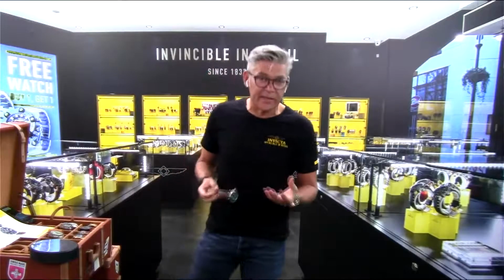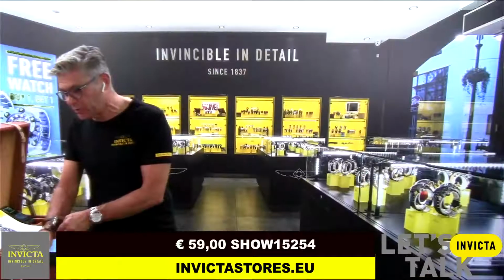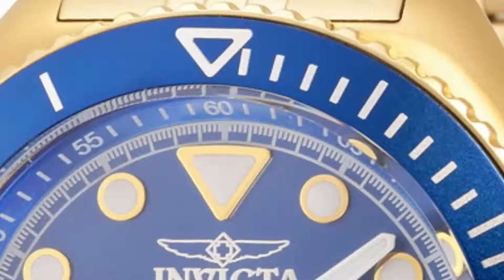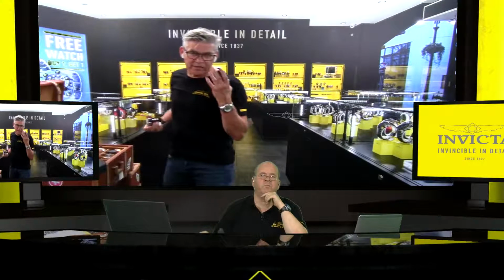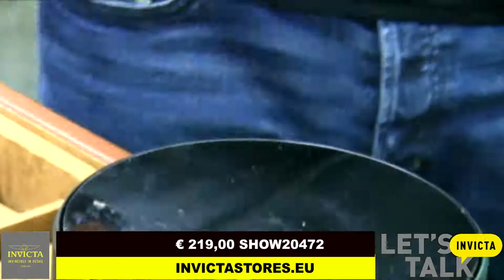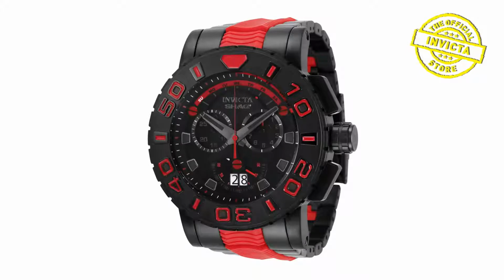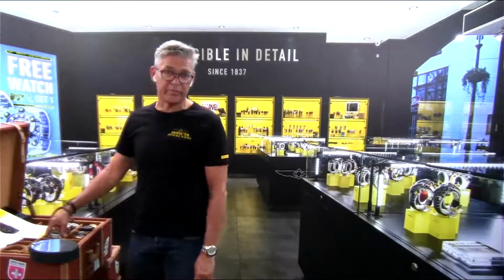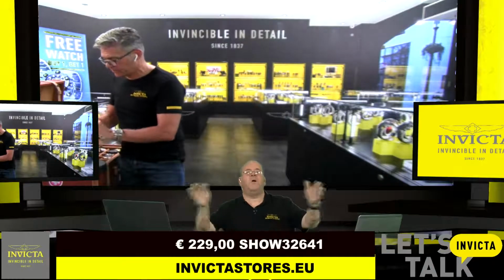Live Shopping LET'S TALK INVICTA in English with CEO Wim van Buul of Invicta Watch Europe 30-08-2021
Watch the best live show about our INVICTA brand, which can be seen weekly on Mondays from 8 p.m. on YouTube, Instagram, Twitter & Facebook! Don't miss out, there will be great offers and the best ins and outs about Invicta.